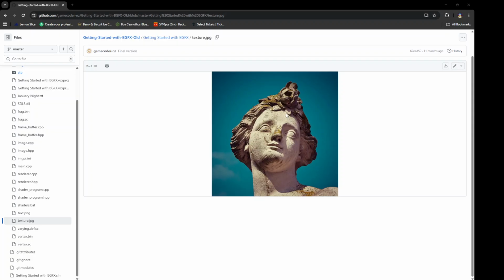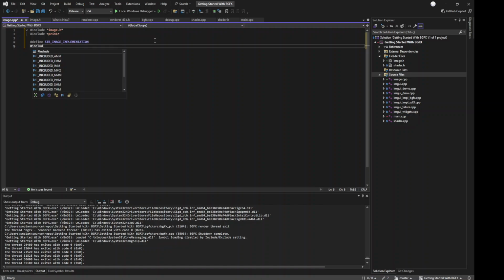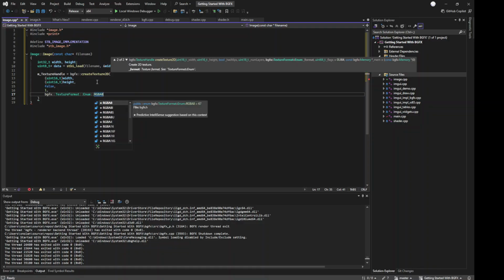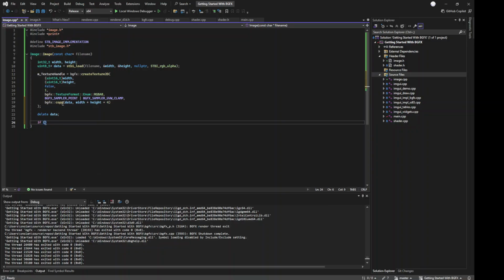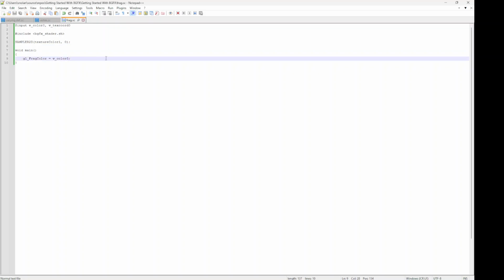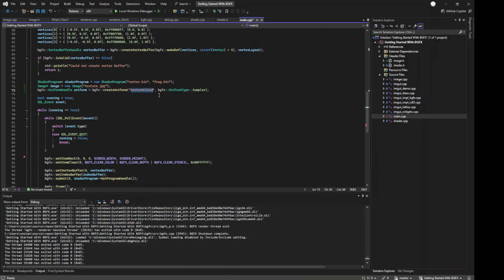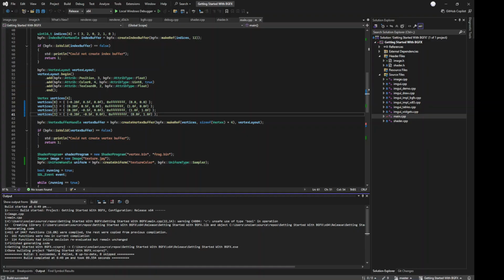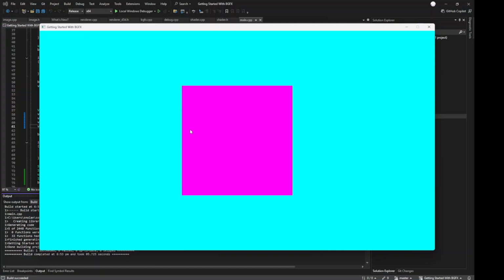Episode 7: Render an image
In this episode we will load and render an image.